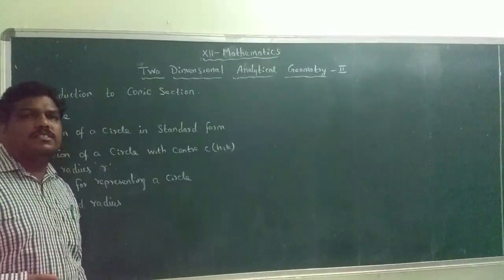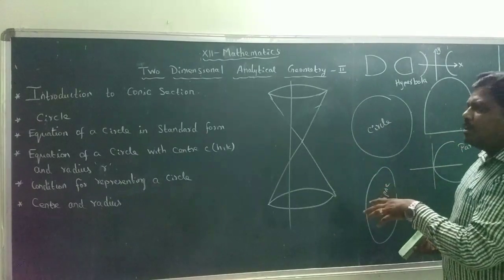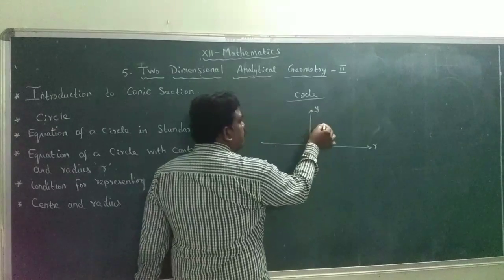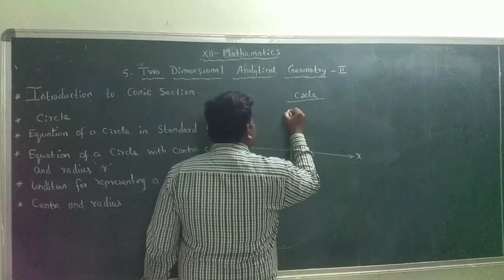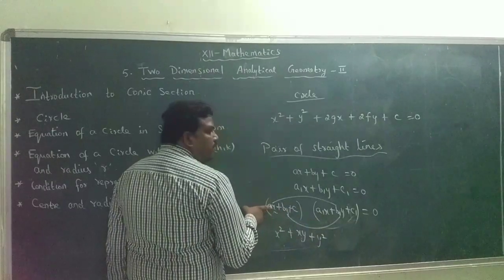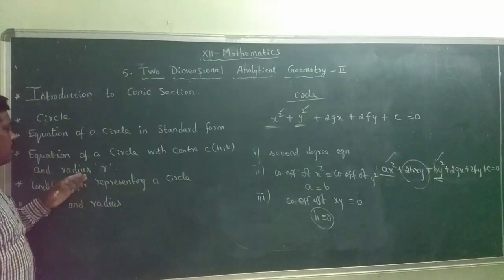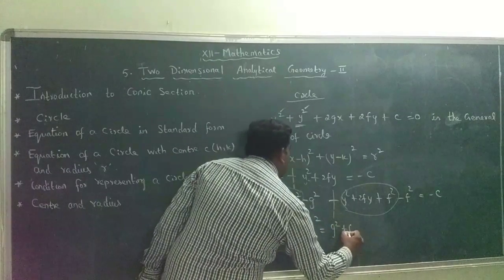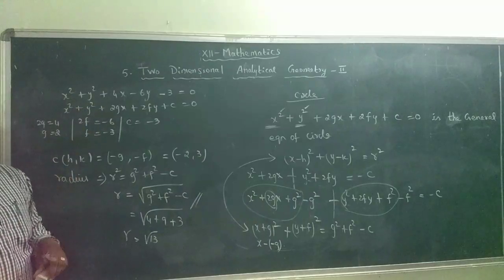XII - MATHS- Analytical Geometry-Intro (conic section - Circle)